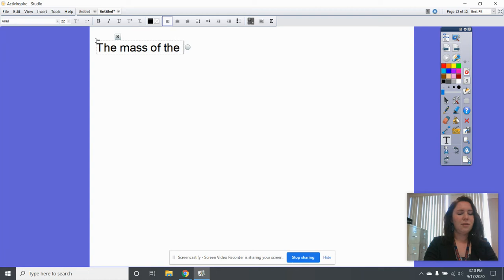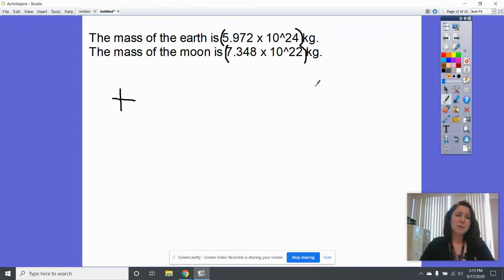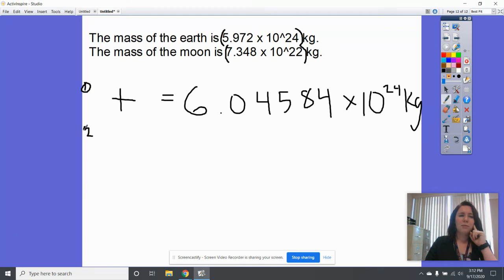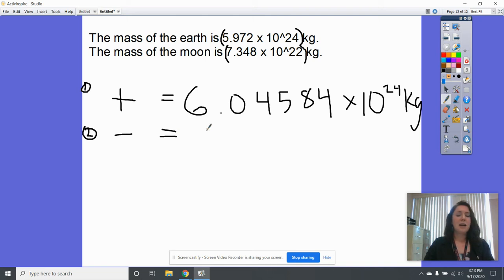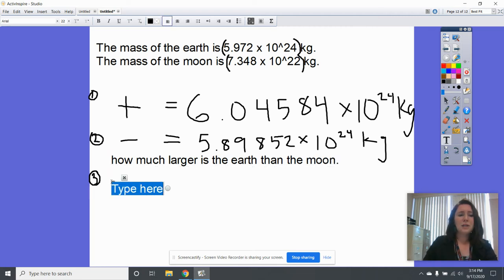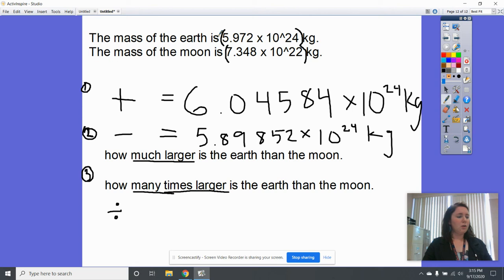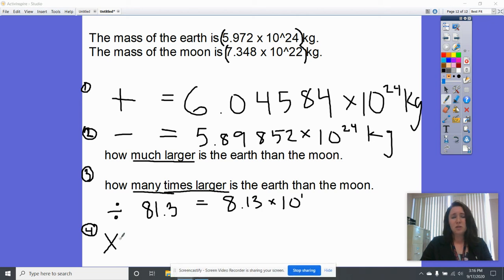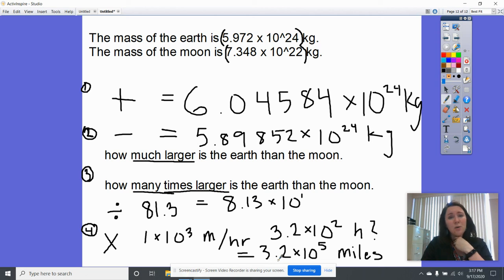Scientific Notation Word Problems